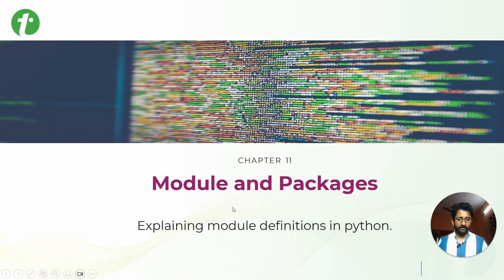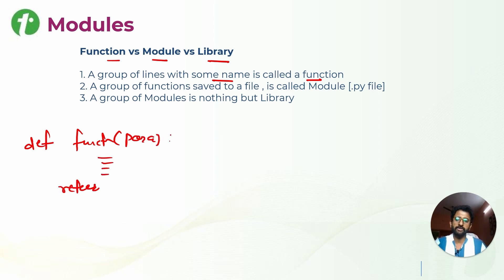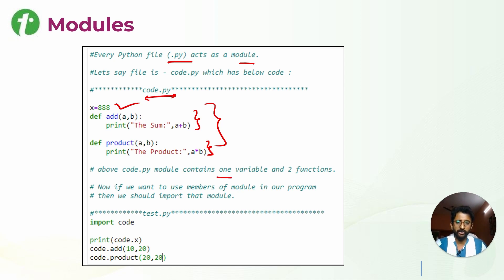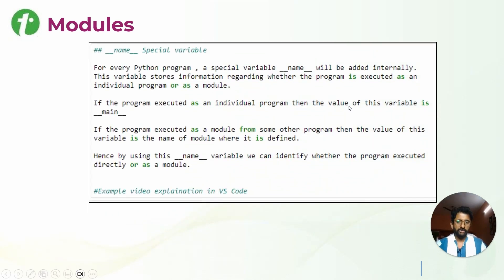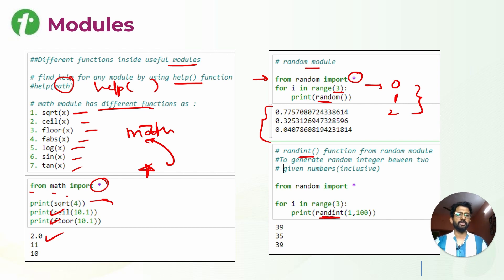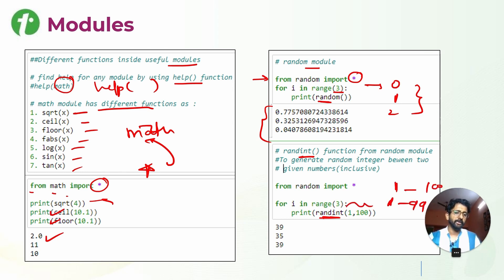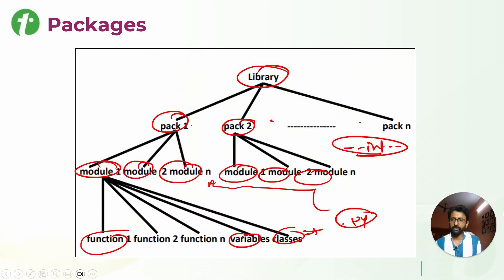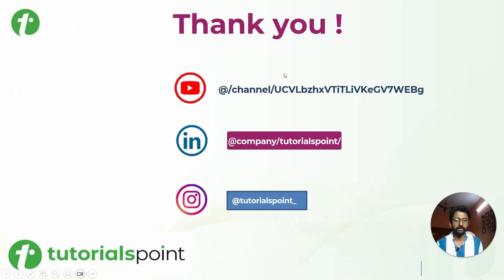Modules and Packages in Python | Python Tutorials | VSCode | Tutorialspoint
In this python tutorial you will learn about Modules and Packages in Python. Python beginners guide for AI & Machine Learning.

Python is a high level general purpose programming language, with these tutorials we will learn how to get started with Python. We will also understand how Python helps with Artificial Intelligence.
Timestamps
0:03 Modules and Packages in Python
0:36 Function vs Module vs Library
4:18 Different Functions inside useful modules.
5:21 Random Module
6:03 Packages
7:24 Main Advantages of Package Statement

This series covers the basic concepts of various fields of artificial intelligence like Artificial Neural Networks, Natural Language Processing, Machine Learning, Deep Learning, Genetic algorithms etc., and its implementation in Python.